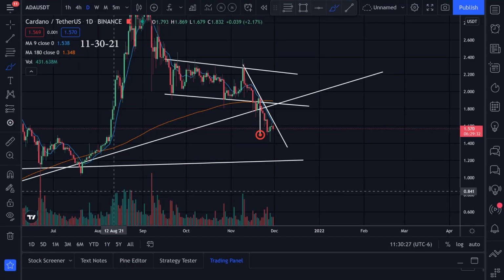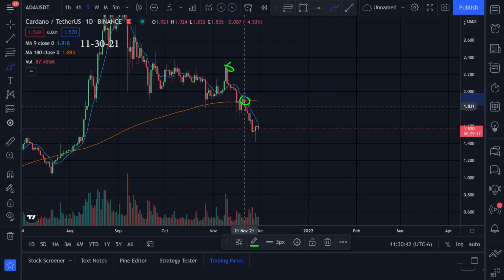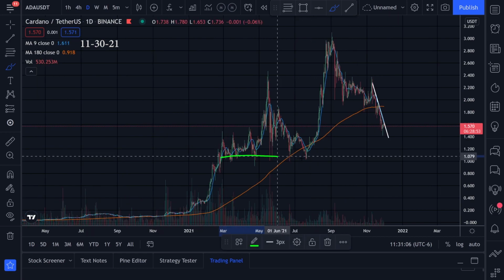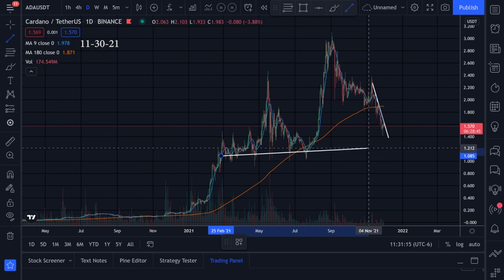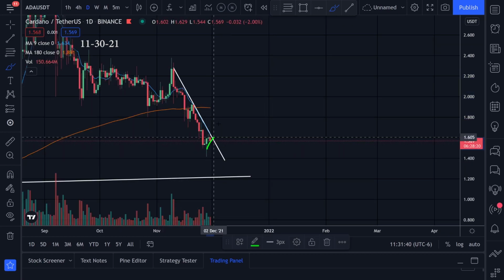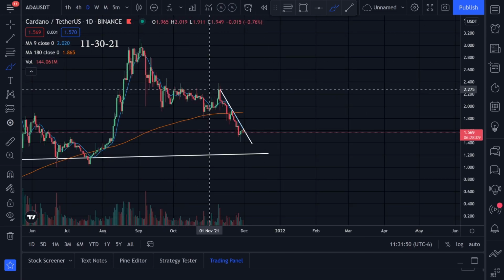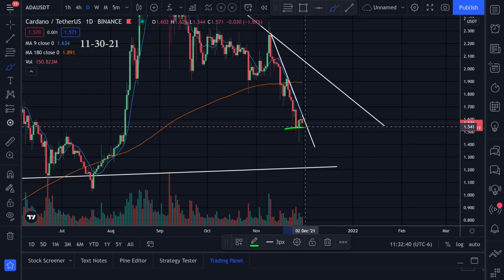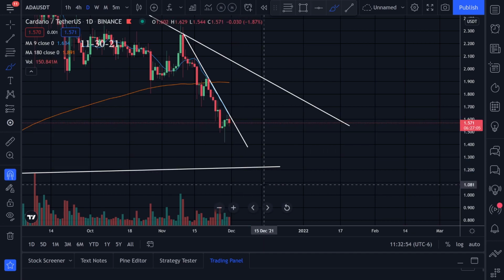Cardano Next Target 1.12 Watching Down Trend ADA Technical Analysis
Next Target I am looking at for ADA is 1.12 approximately. I am really watching the down trend as well which might be a bullish signal if it can break it.